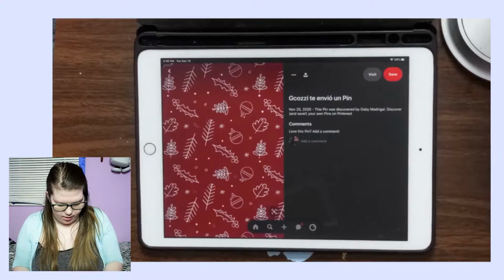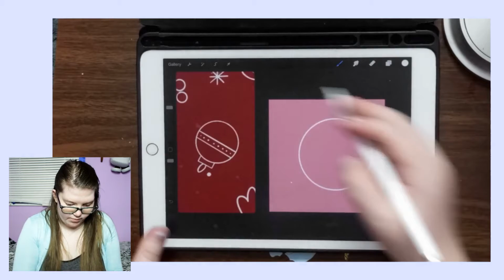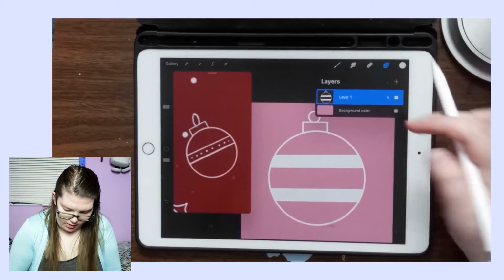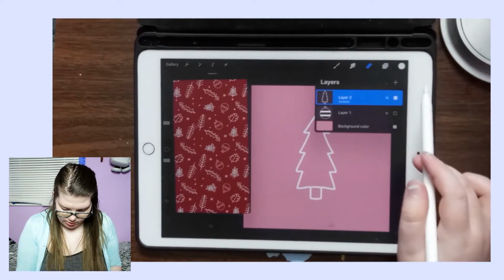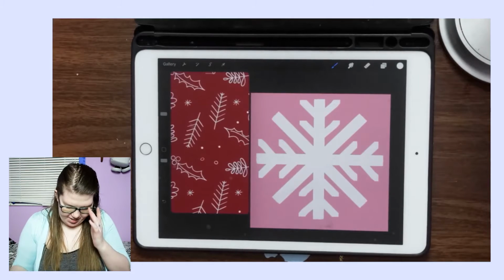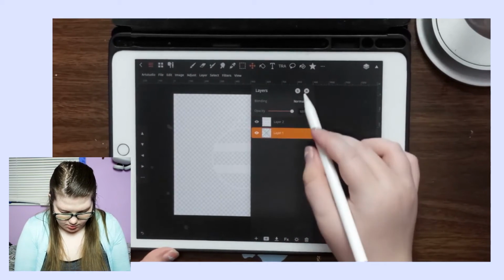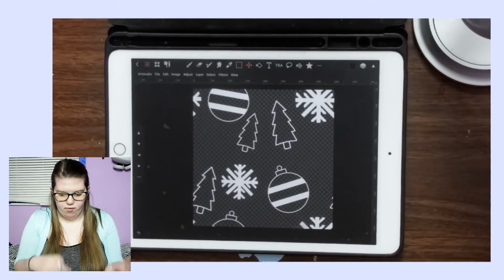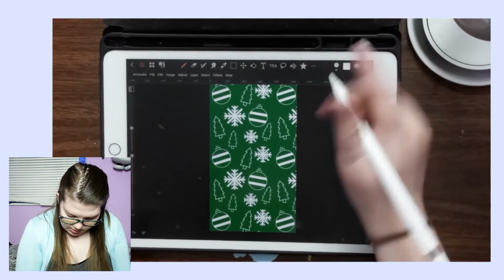Make a Christmas Themed Wallpaper With Me | RPW Ep.7 | Tiffany Louann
Hey everyone! This video is Episode 7 of my Recreating Pinterest Wallpapers series! If you are new to this series, its about when I go on Pinterest I see Wallpapers for your phone, tablet etc, then I really like how they look so I want to recreate them. So I decide to film me making them!

My versions of the wallpapers are in a Section in my wallpapers Board on my Pinterest account

Equipment I use:

Lighting: Softbox Lights
Microphone Rode Video Mic Go
Editor: CyberLink PowerDirector 18